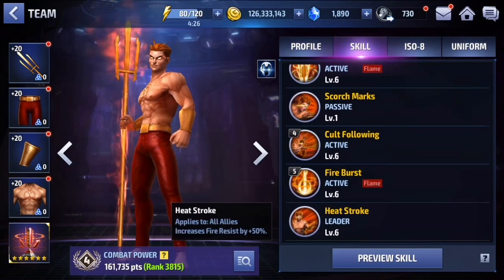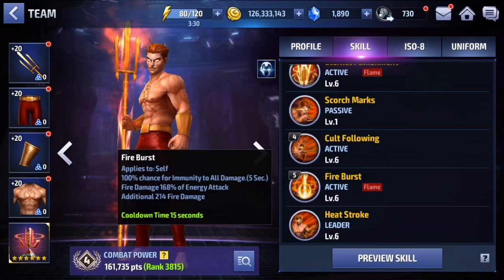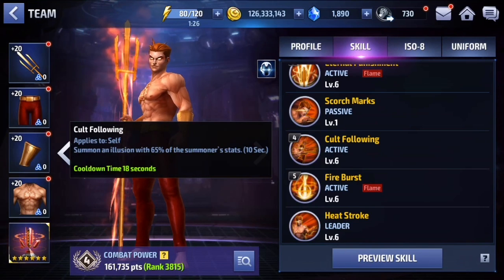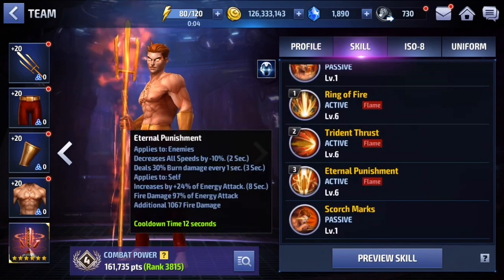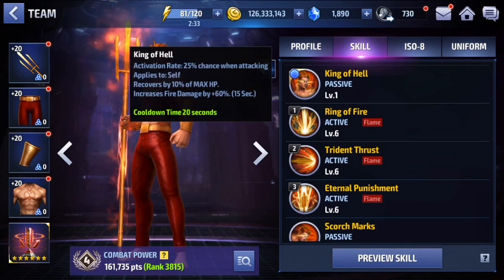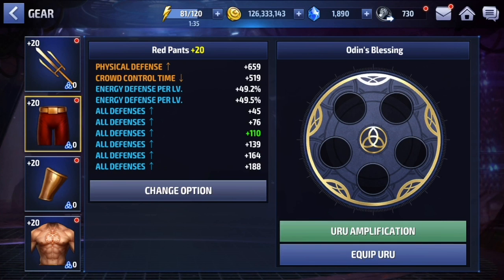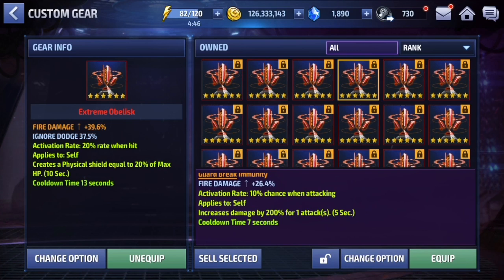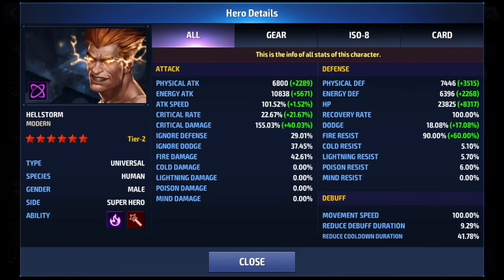Hellstorm Review - Marvel Future Fight